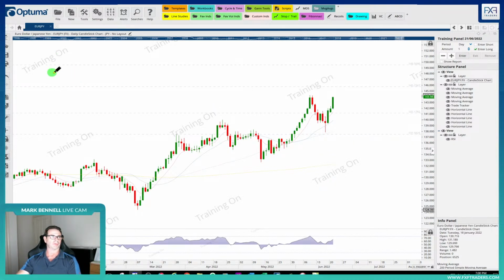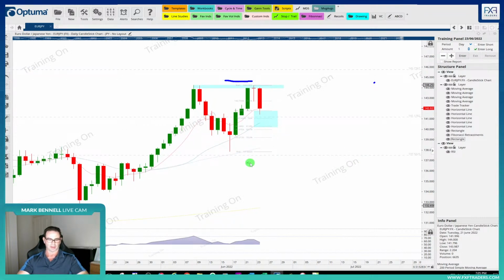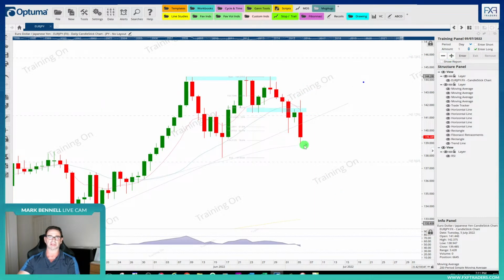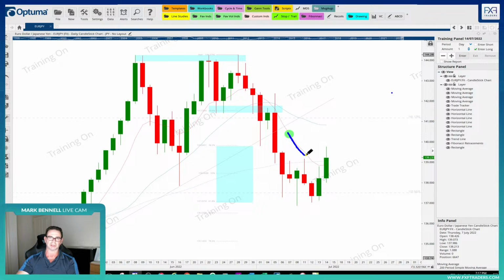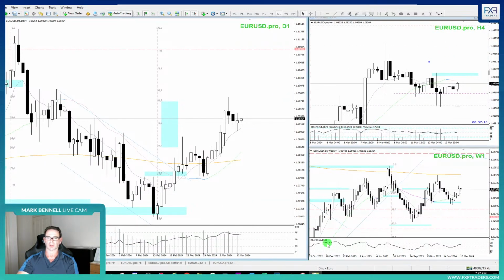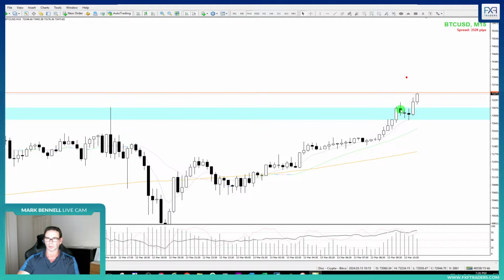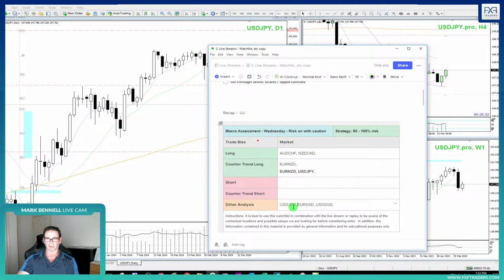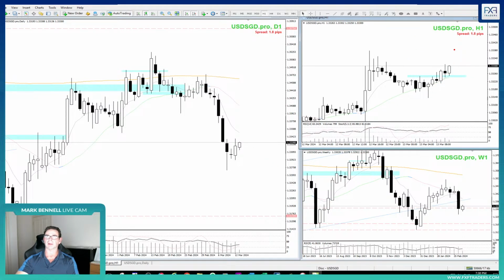Short - Term Bar Analysis | Traders Workshop - 13/03/24